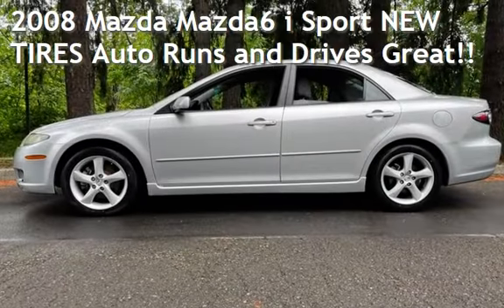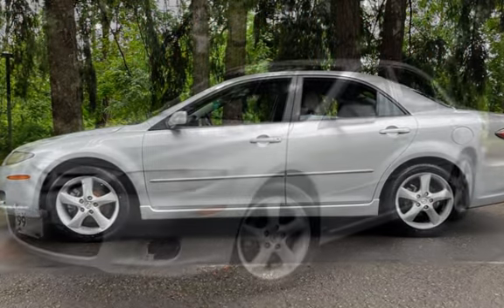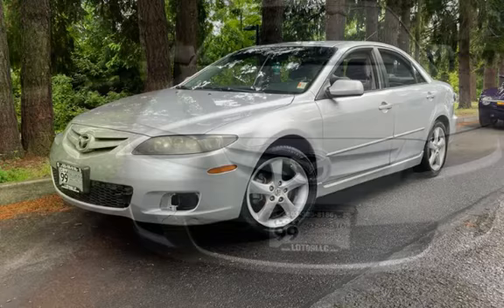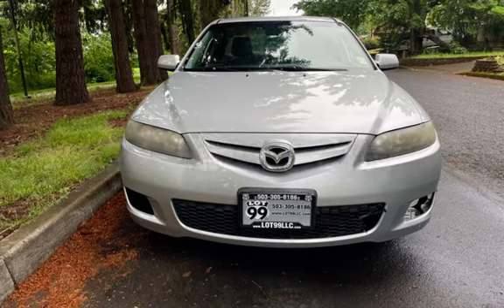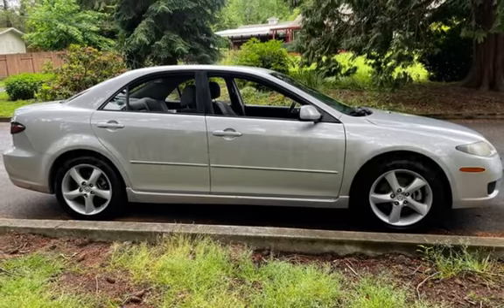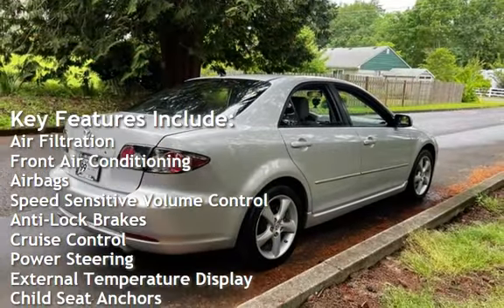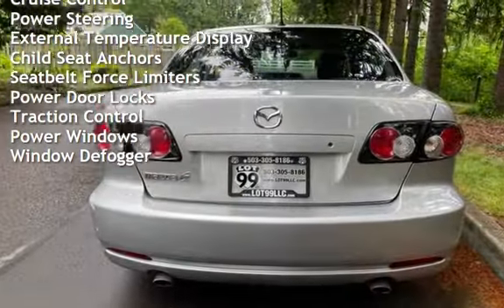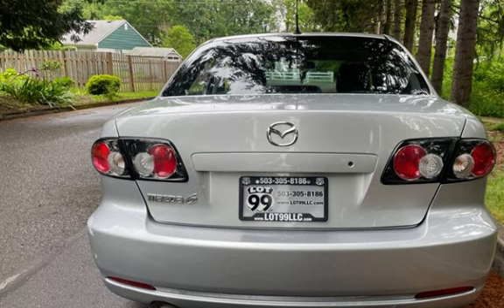2008 Mazda Mazda6 i Sport NEW TIRES Auto Runs and Drives Great!! for sale in Milwaukie, OR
2008 Mazda Mazda6 i, Sedan, Fresh Trade, Runs and Drives Great!!! NEW TIRES, Automatic, 4-Cyl, 2.3 Liter, FWD, Air Conditioning, Power Steering, Power Windows, Power Door Locks, Tilt Wheel, Cruise Control, AM/FM Stereo, Cassette, CD/MP3 (Multi Disc), Dual Air Bags, Side Air Bags, ABS (4-Wheel), Traction Control, Power Seat, Alloy Wheels, Anti-Theft System, ***ASK about our Extended Warranties Available For An Additional Fee!*** FREE CARFAX Report, Informational Video, More Details and up to **100** Additional Pictures on our *Clean Title*. FINANCING IS AVAILABLE, WE TRADE UP OR DOWN - HAVE A CAR OR TRUCK OF GREATER VALUE WE CAN HELP, RATES AS LOW AS 4.25 OAC, GOOD OR BAD CREDIT WE CAN HELP